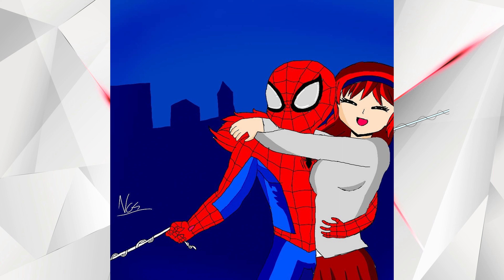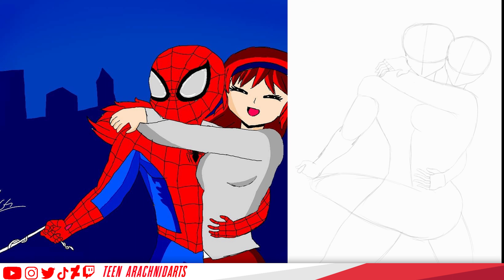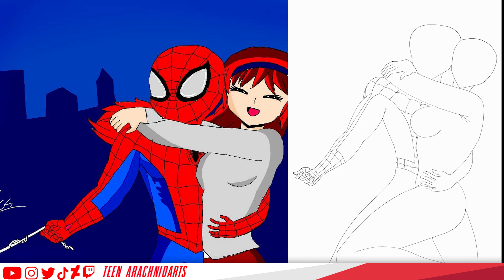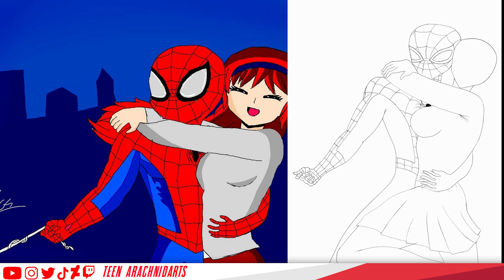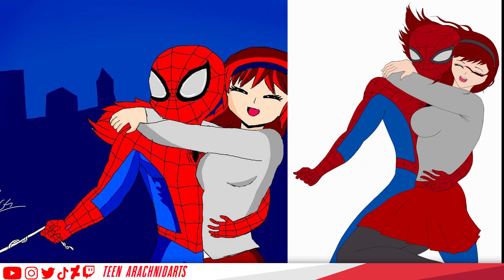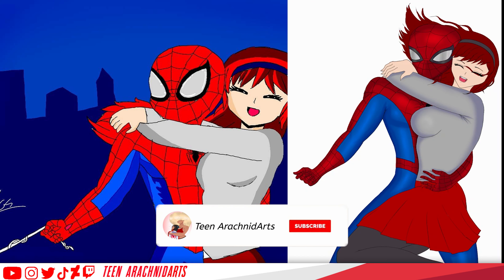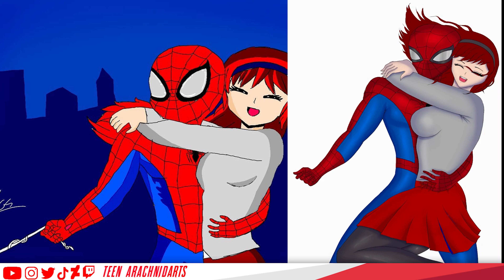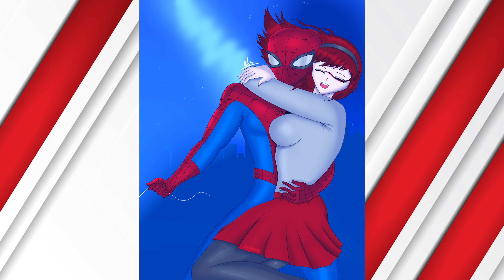REDRAWING MY OLD ARTWORK (2020 TO 2022)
Sorry guys. It was my firat time recording myself for a video. Sorry for the mic and the stuttering. (I WAS NERVOUS ASF.)

This artwork was created on November 20th, 2022.